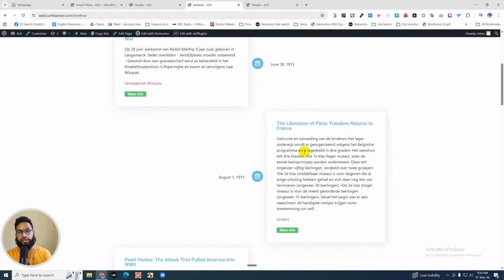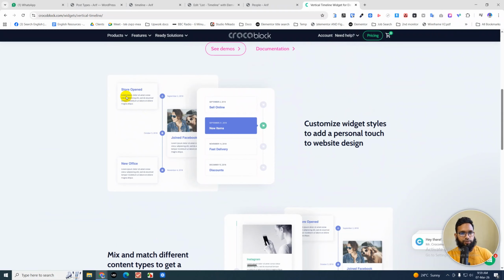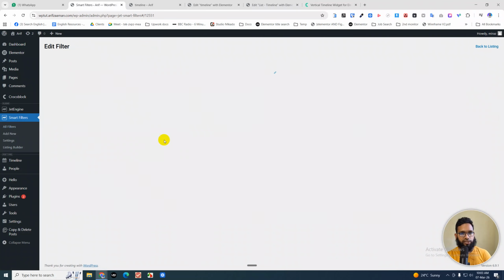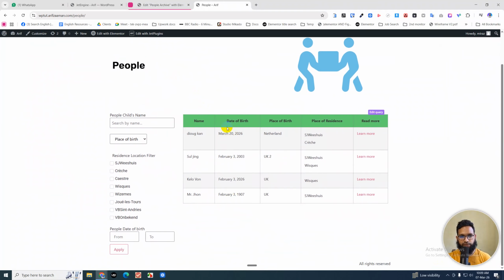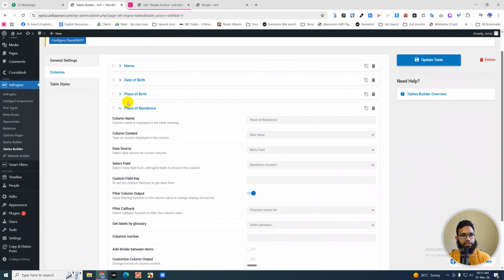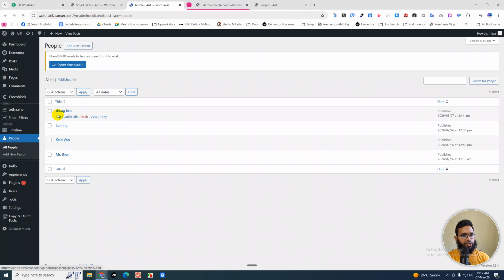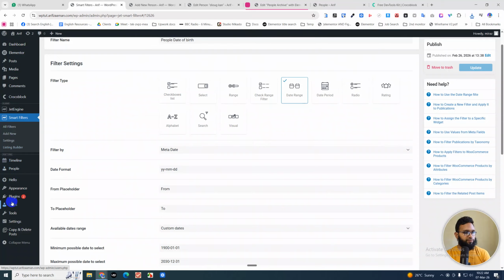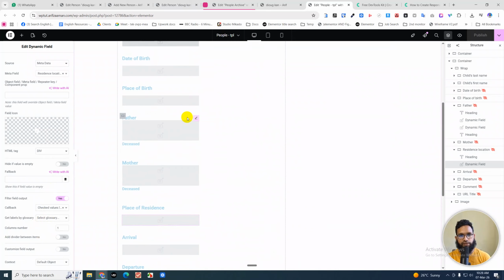JetEngine and JetSmartFilter Real project